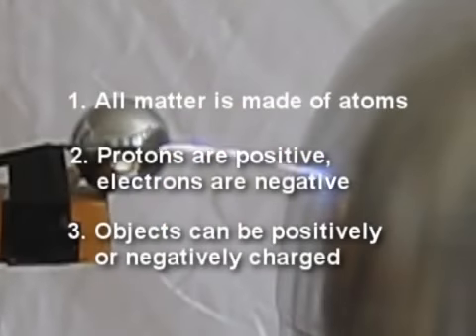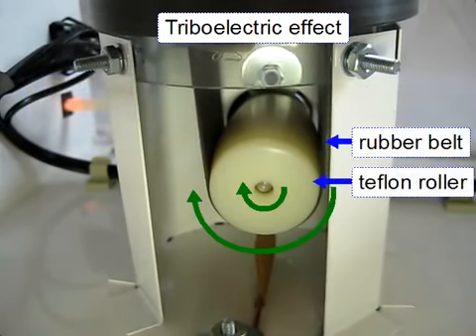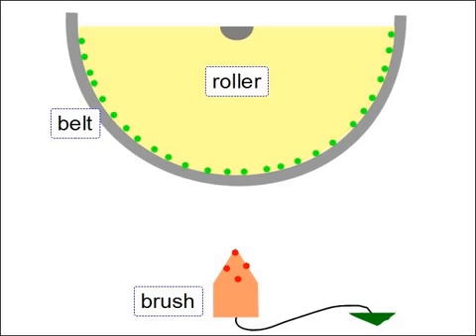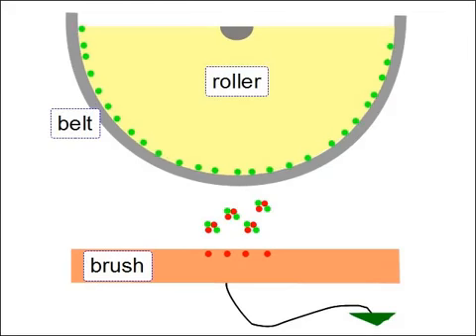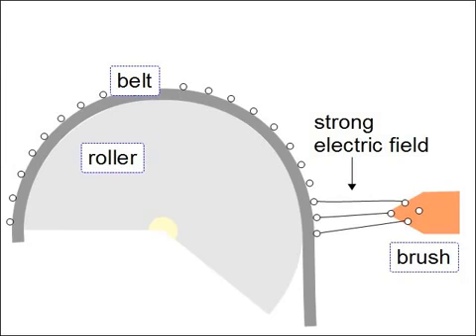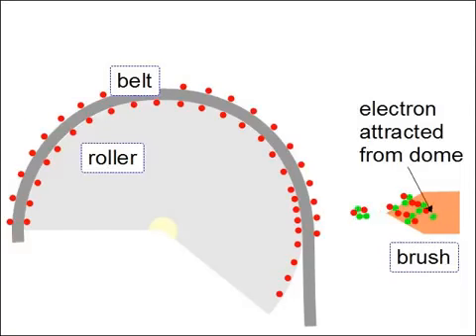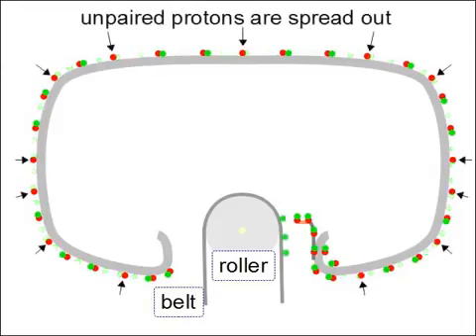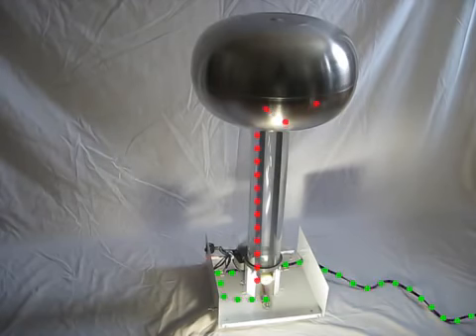Како ради Ван дер Графов генератор?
Ван дер Графов генератор ствара знатне количине електрицитета и висок напон између својих крајњих делова.